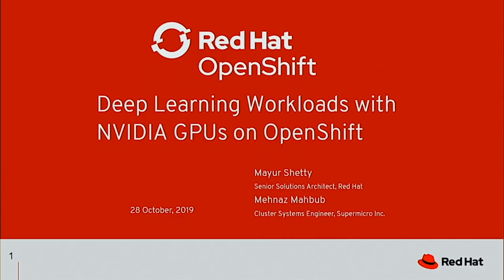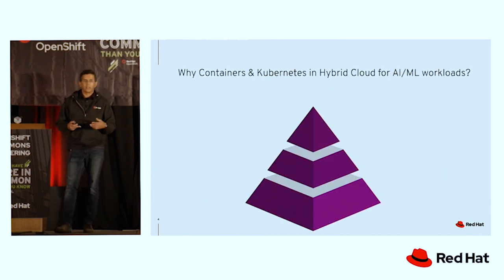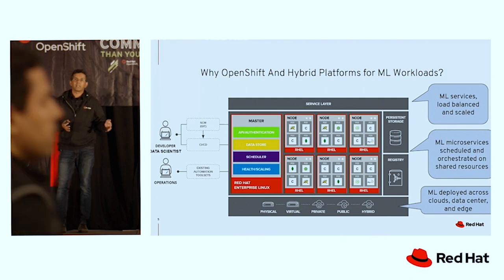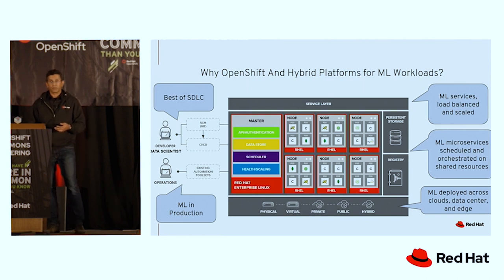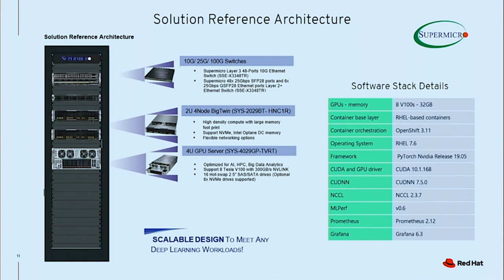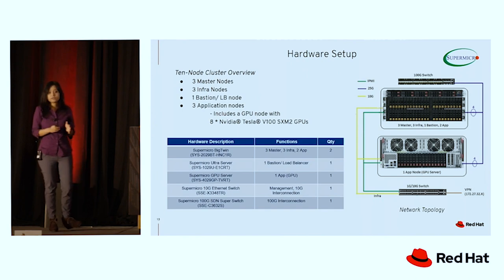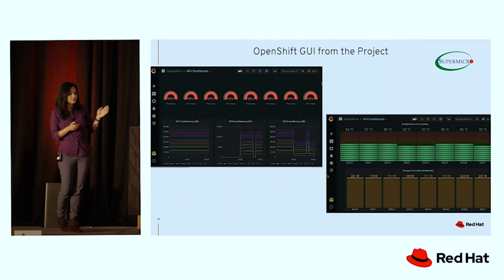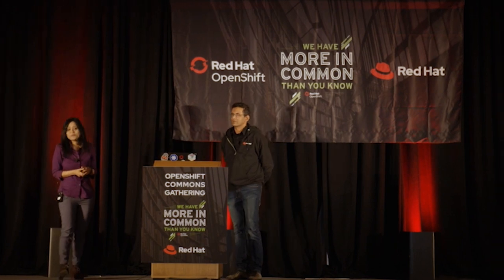Deep Learning Workflows on NVIDIA GPUs with Mehnaz Mahbub and Mayur Shetty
Deep Learning Workflows on NVIDIA GPUs on Open Shift with Mehnaz Mahbub of Super Micro and Mayur Shetty of Red Hat.

Filmed October, 28th 2019 in San Francisco.